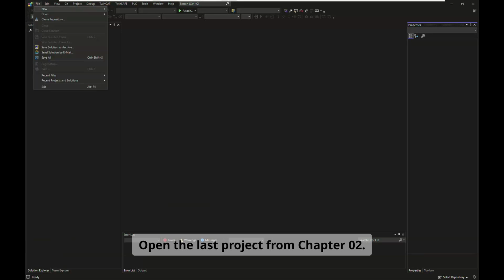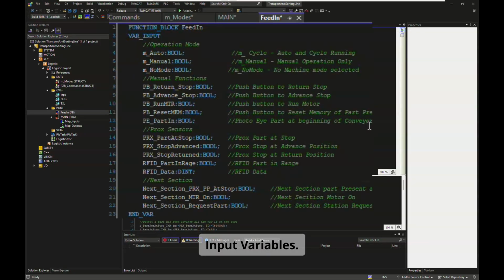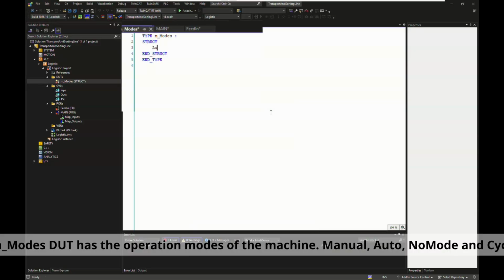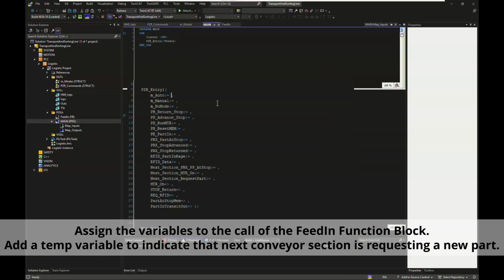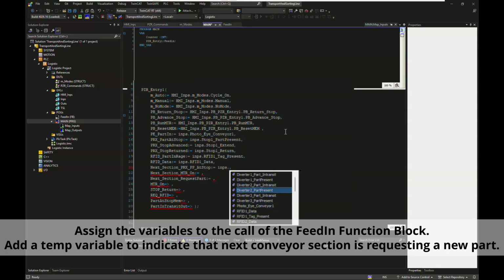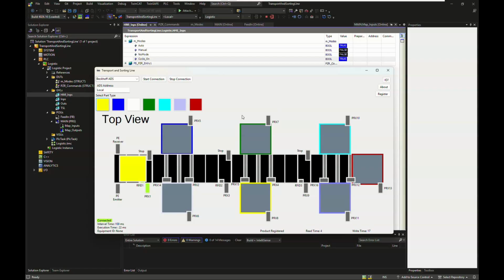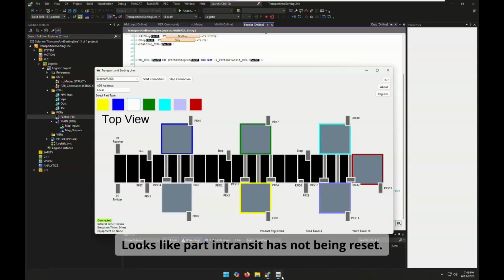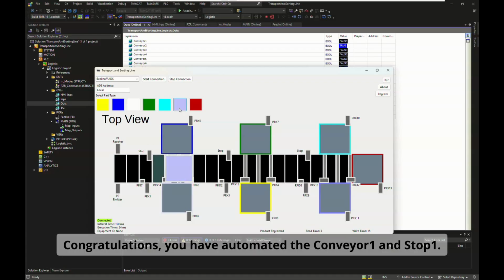Chapter 03 - TwinCAT 4026, Programming Conveyor 01 and Stop 01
Program Conveyor 01 and Stop 01 to automate this simulation.